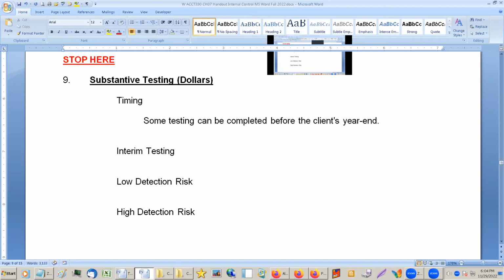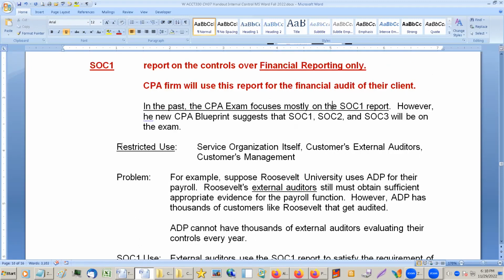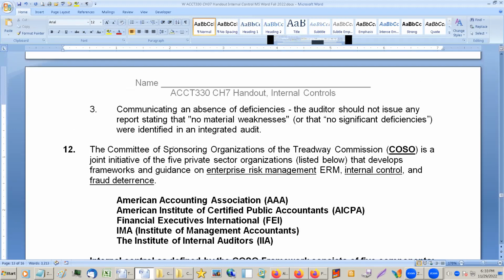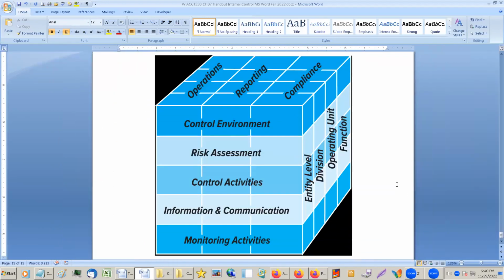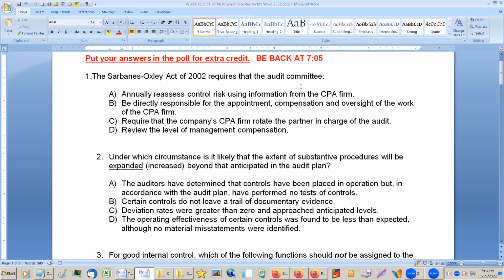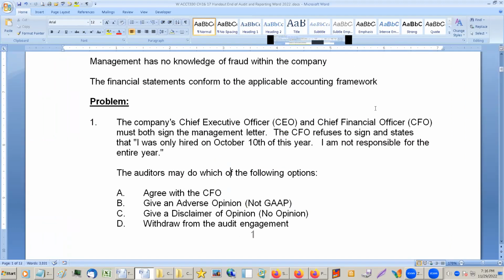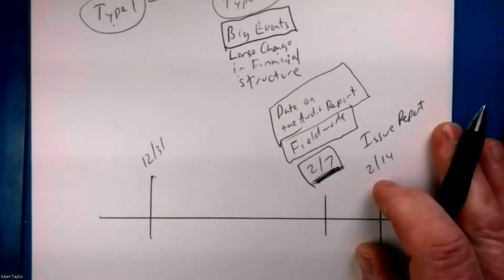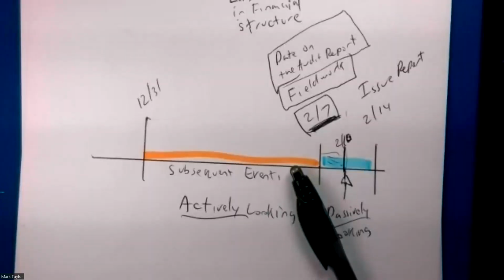ACCT330 Week 14 CH7 Handout CH16 17 Handout Fall 2022 EDIT